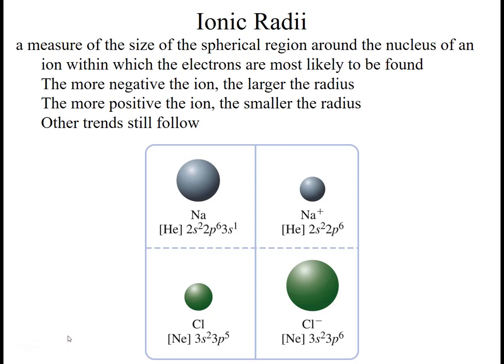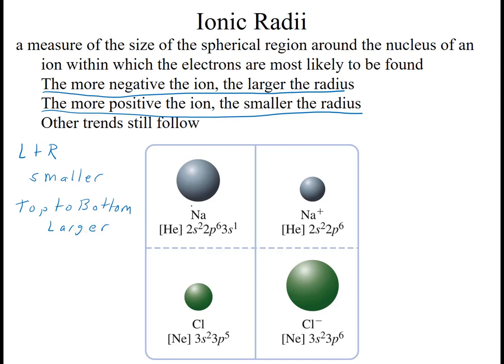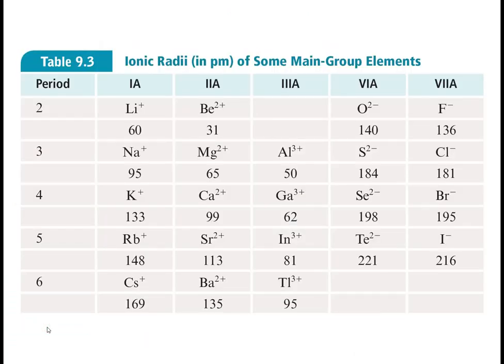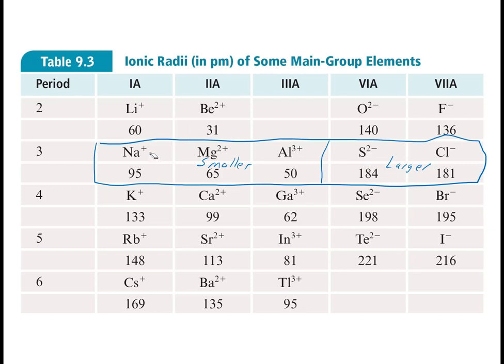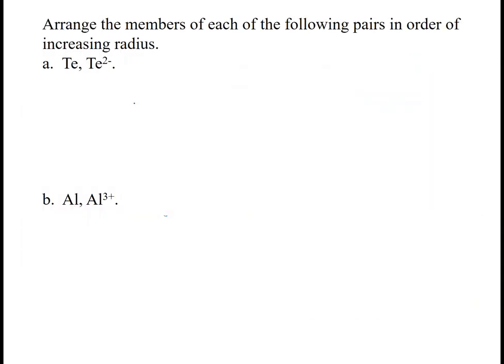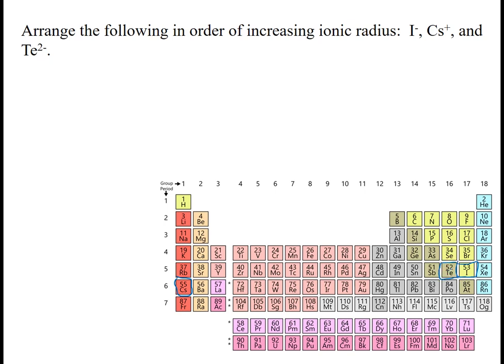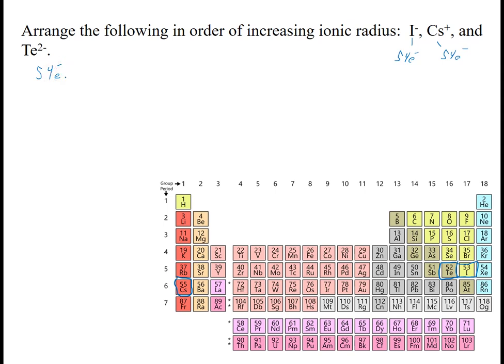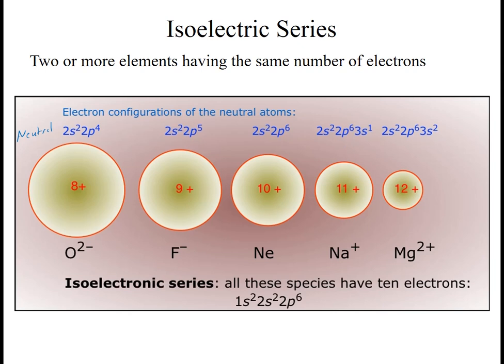9 3 Ionic Radii